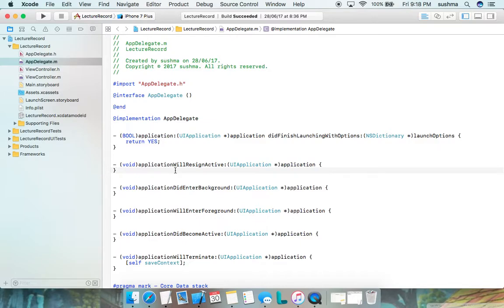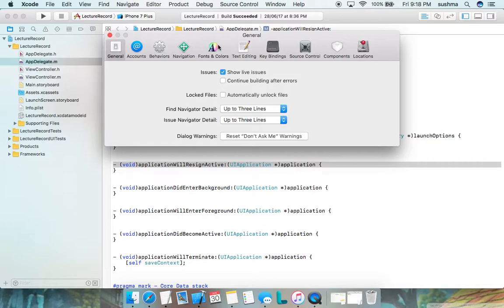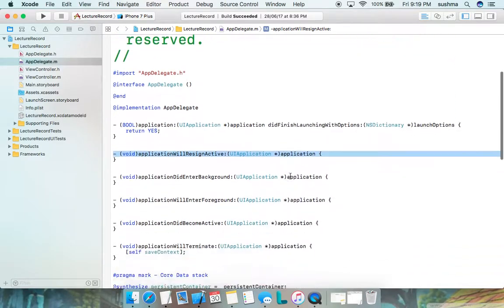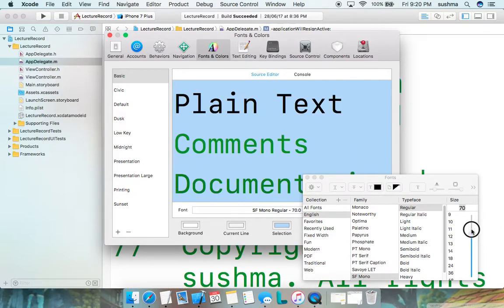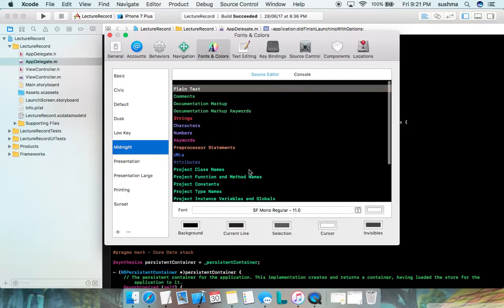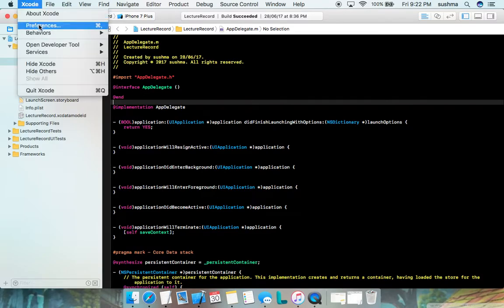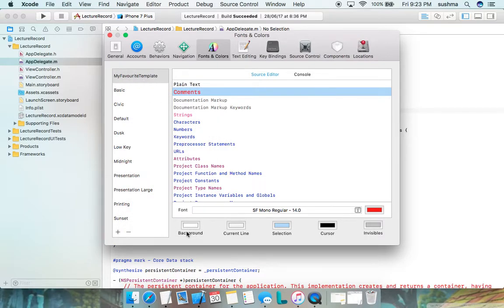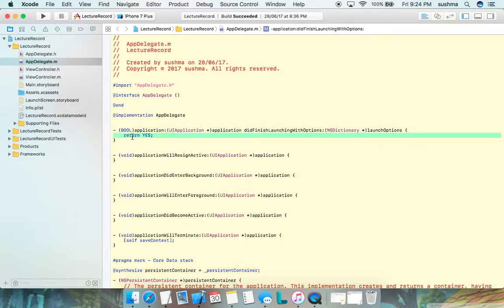Change Xcode preferences like font size colour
Tutorial on how to change the size, font, colour and other preferences of Xcode.